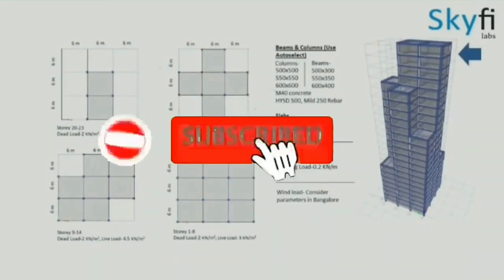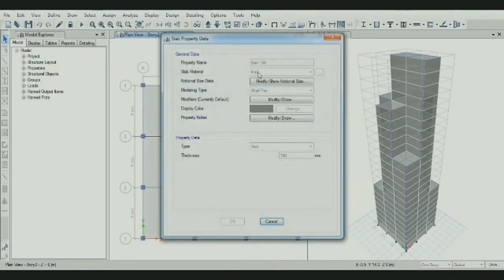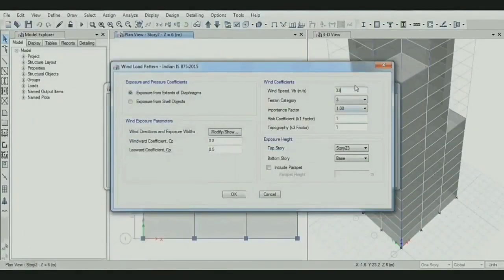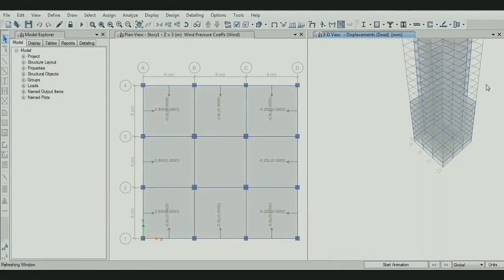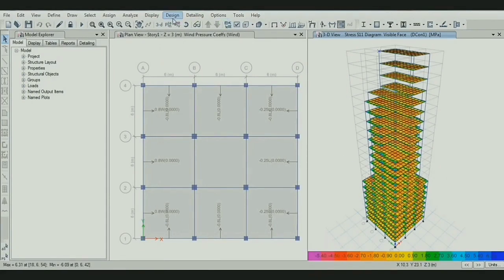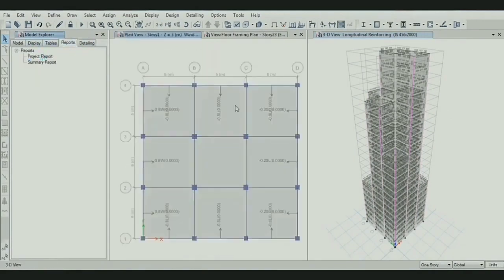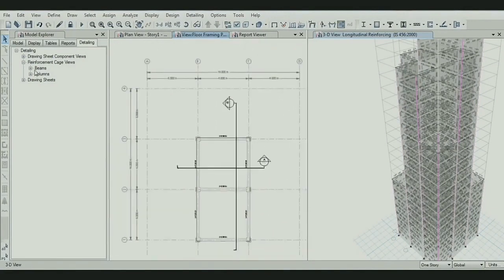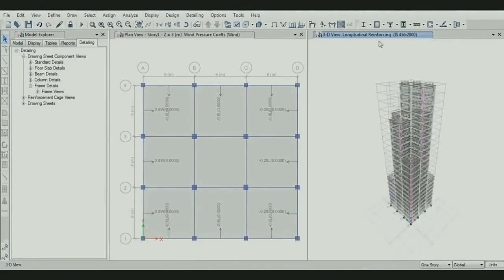Tall building design - project assignment for skyfi lab online course by HARSHIT SISODIYA